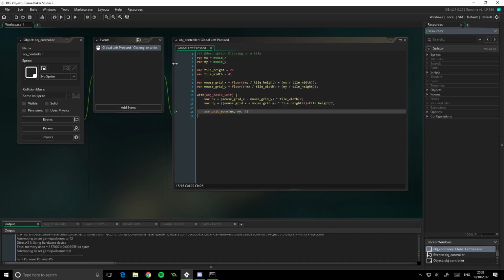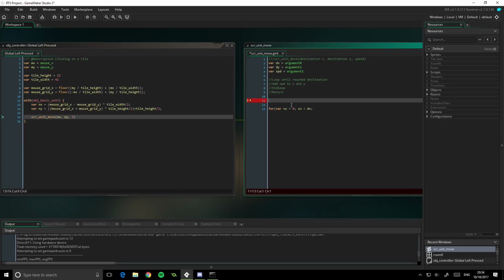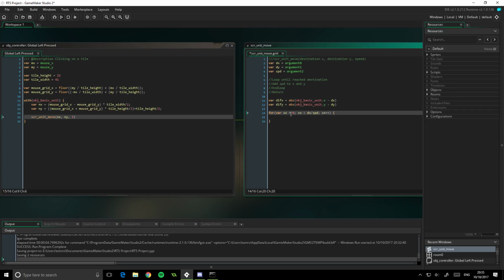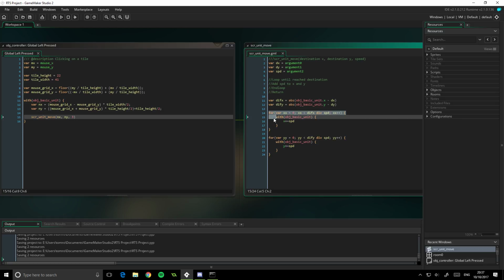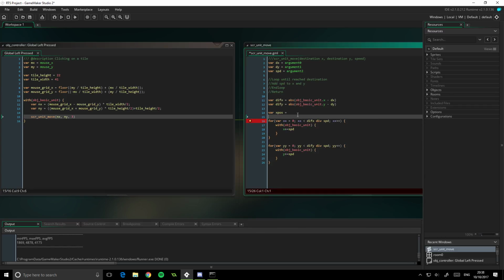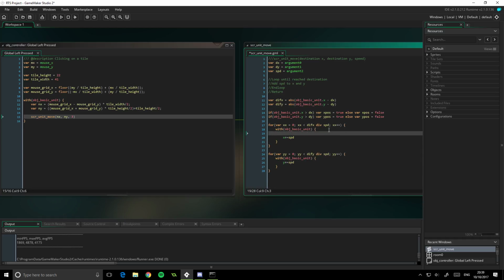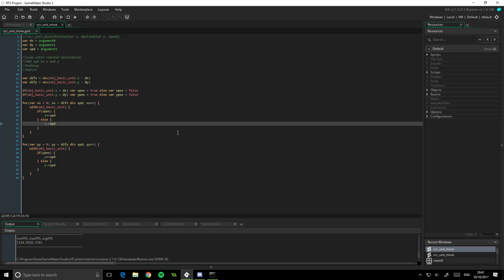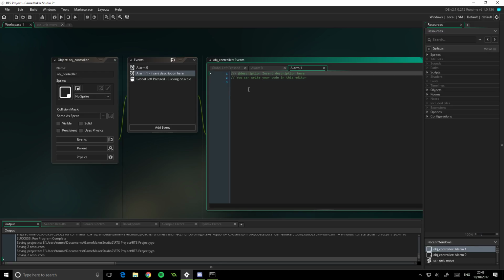[GameMaker Tutorial] Building an RTS - Movement Script - #5